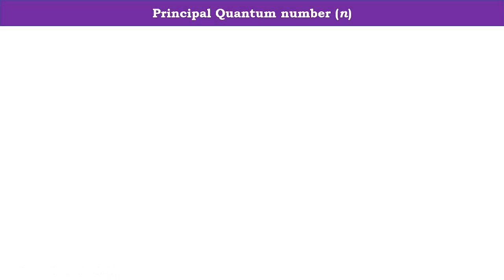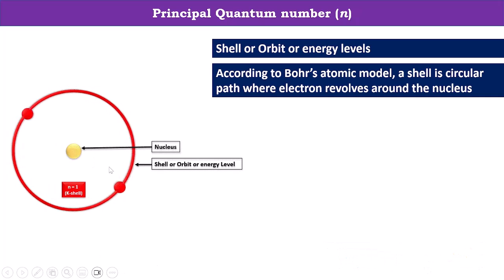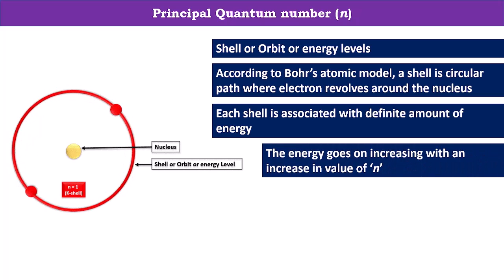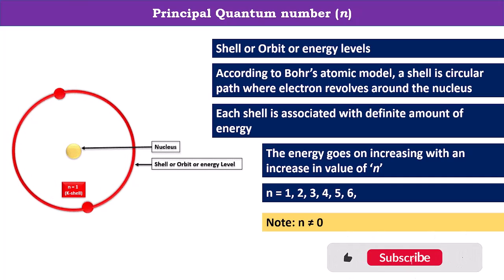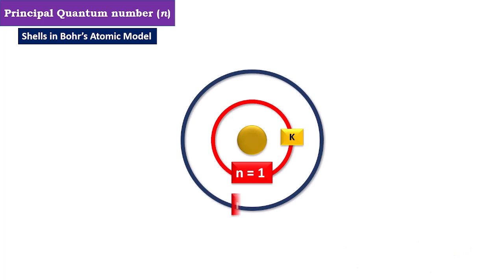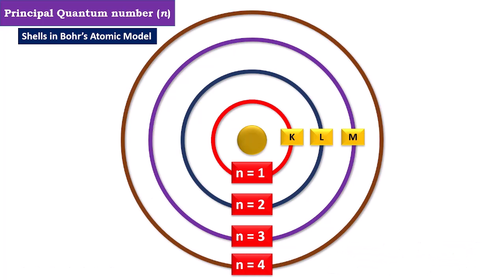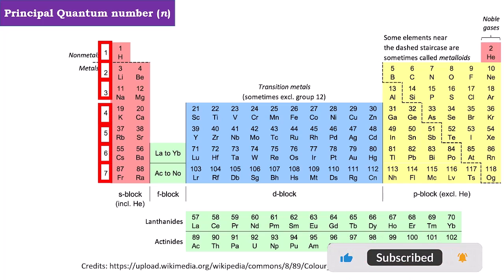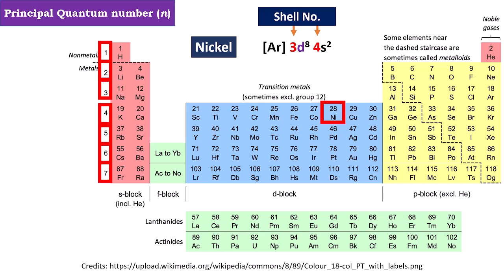Principal Quantum Number (n) | Shell | Orbit | Energy Level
The principal quantum number, represented by (n), is a key factor in determining the energy level of an electron within an atom. It signifies the primary shell or energy level where an electron is located. This number can take on any positive whole number starting from 1, with larger numbers corresponding to higher energy levels that are further away from the nucleus. Each energy level can have multiple sublevels or orbitals that can host electrons with varying energies and spatial arrangements. The principal quantum number is essential in defining the size and energy of atomic orbitals and is crucial for comprehending the electron arrangement within atoms.